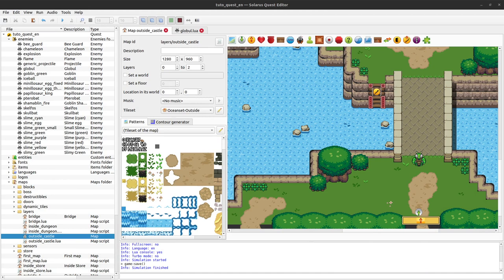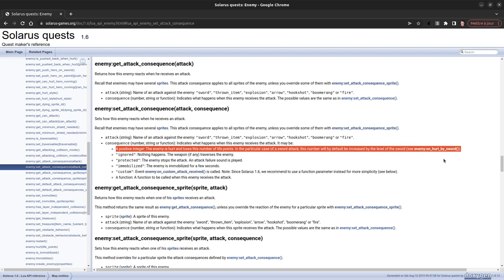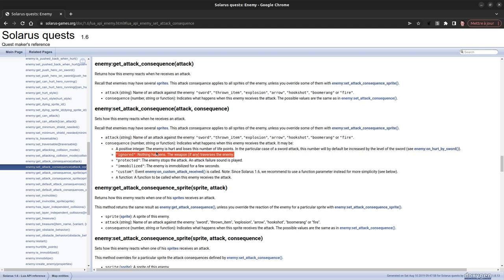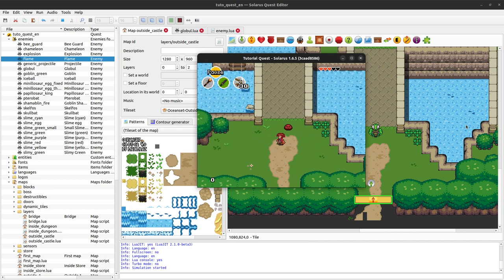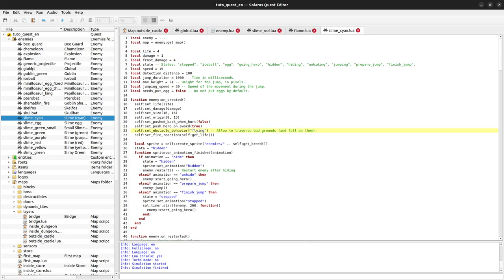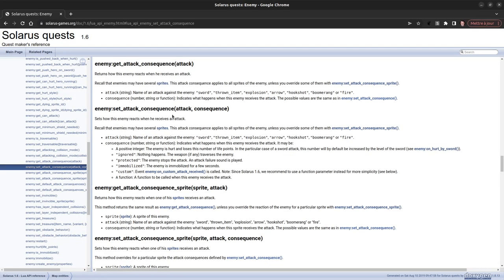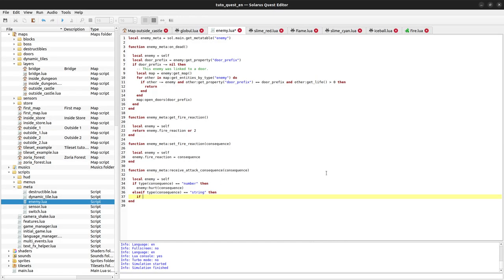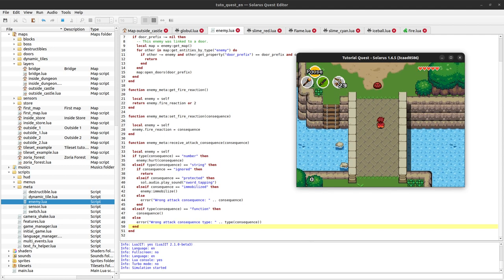Solarus 1.6 Tutorial [en] - #60: Custom damage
We configure several enemy models to react differently to our custom fire attack: not only they can get hurt and lose some life points, but they can also have other reactions like ignoring the attack or even some custom behavior.